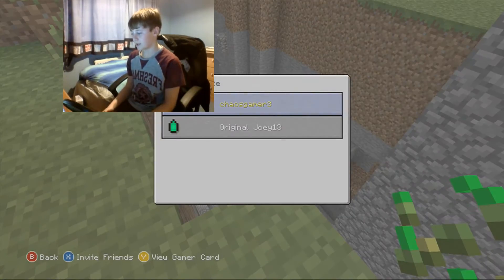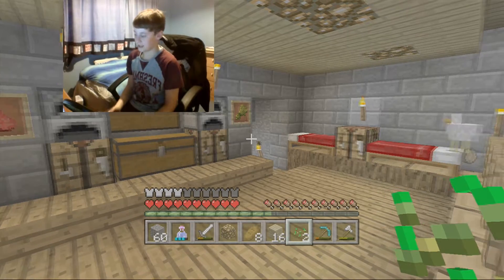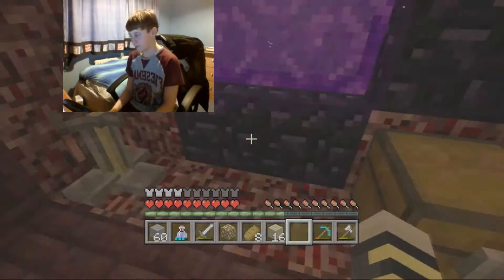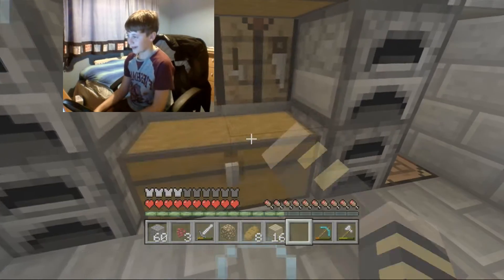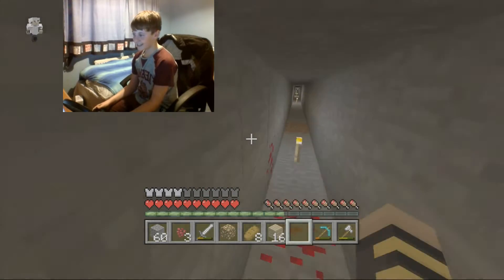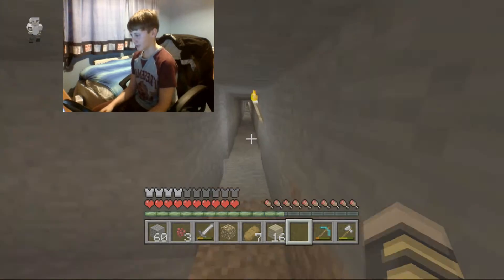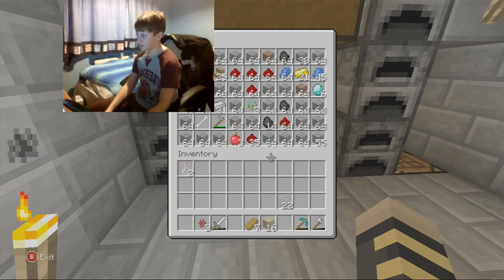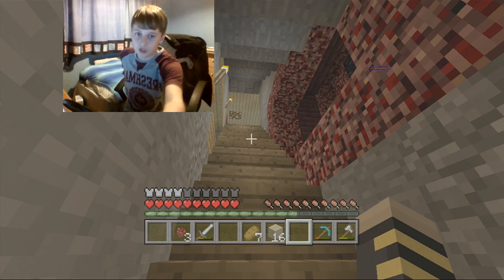Minecraft World Tour - HAPPY NEW YEAR